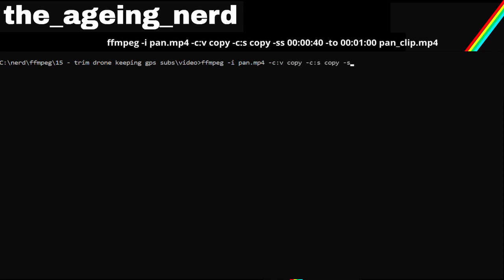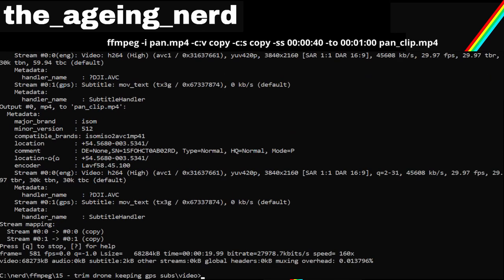FFMPEG basic series - Part 15 - Trim video keeping gps subtitles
Here we trim a clip out of a larger video taken with a dji drone and retain the gps information in the subtitle track.

ffmpeg -i in_put -c:v copy -c:s copy -ss 00:00:40 -to 00:01:00 out_put